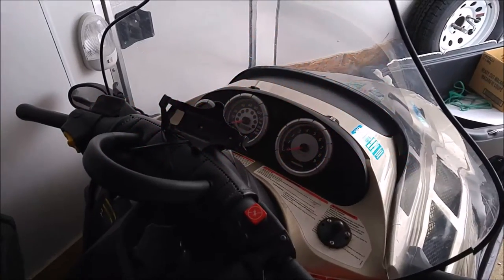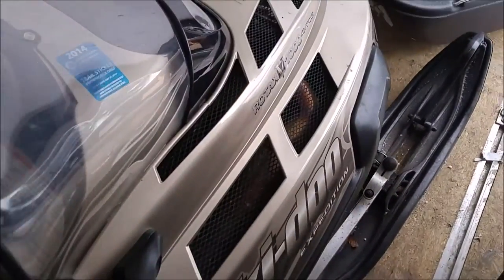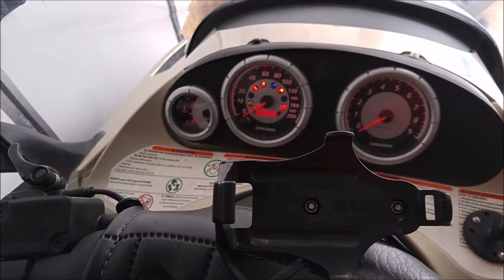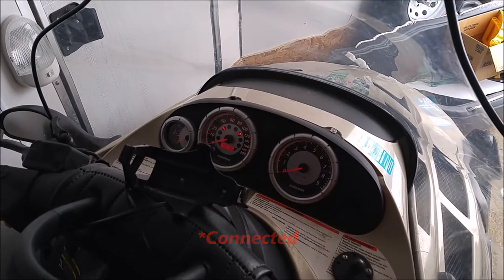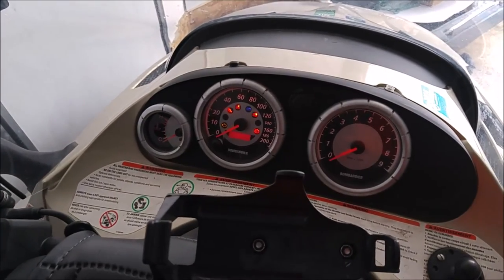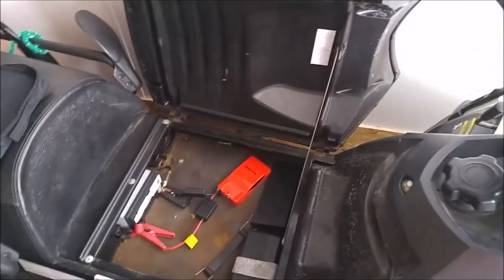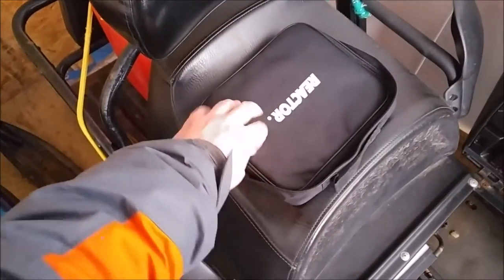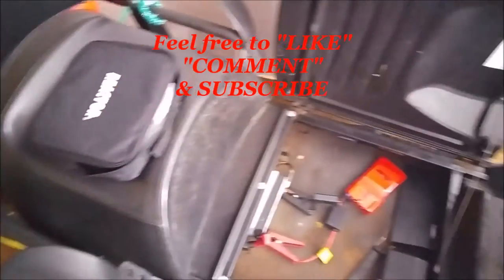REACTOR Lithium ION Multi Function Power Bank: Follow Up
In this video I test the power bank using the booster cables and share the specifications of the unit!